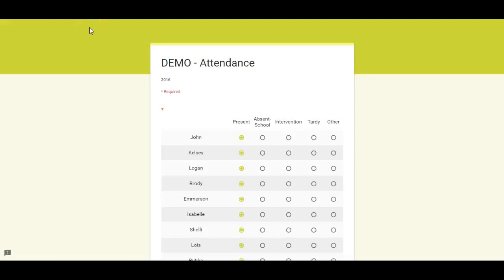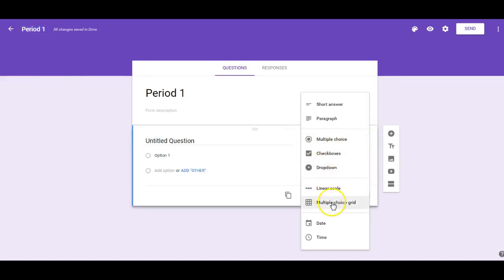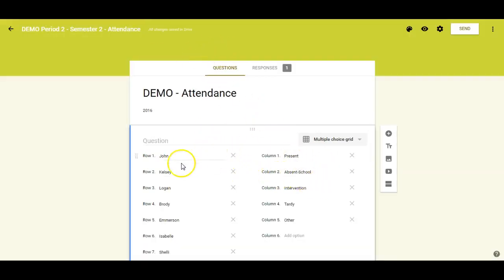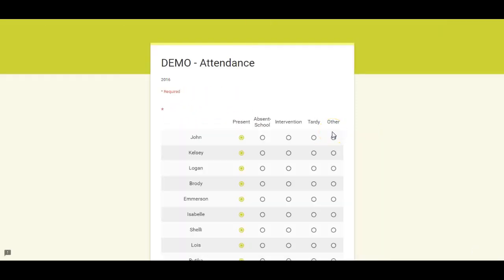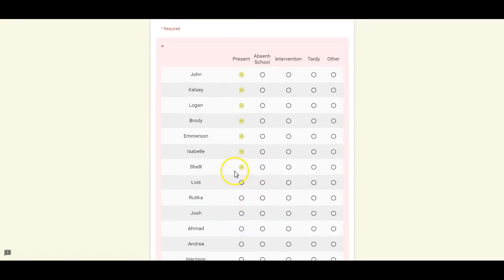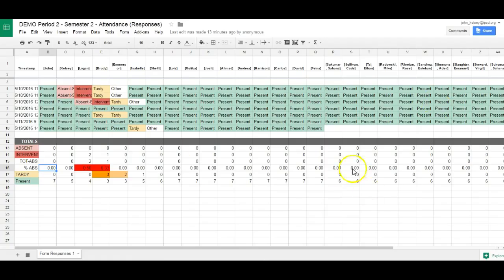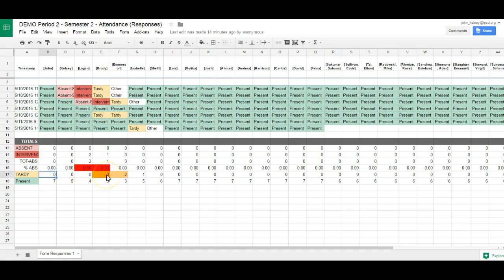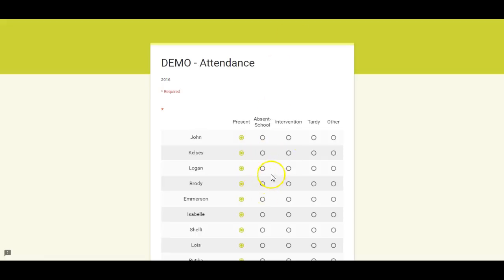Creating Attendance Record on Google Forms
How to use google forms to track and evaluate daily attendance data in your classroom.